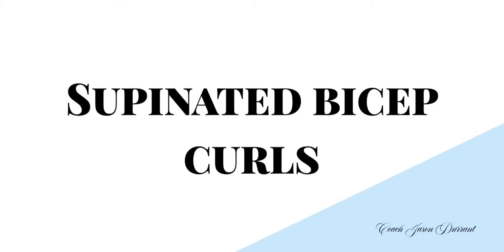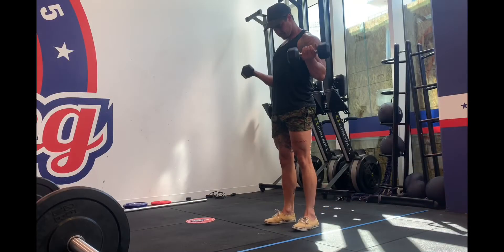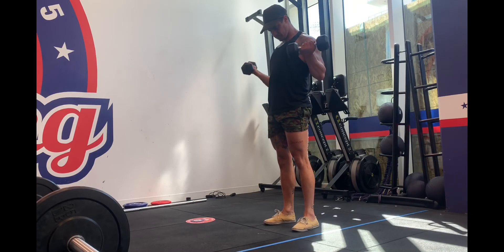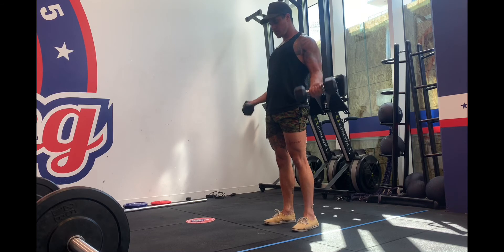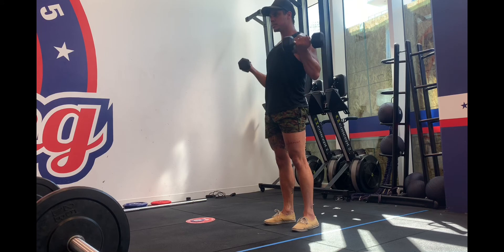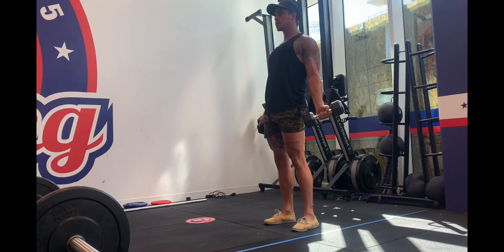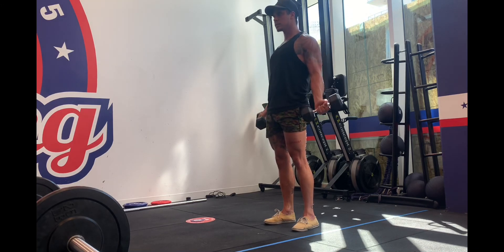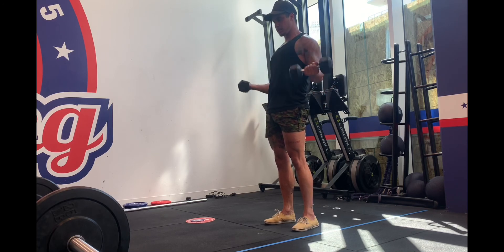Supinated Bicep Curls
Fundamental breakdown of the supinate curls. Hear some of the major cues that I use when correcting someone on how to perform the movement